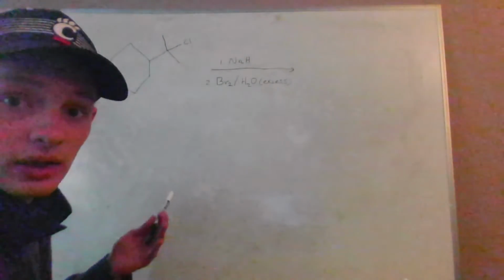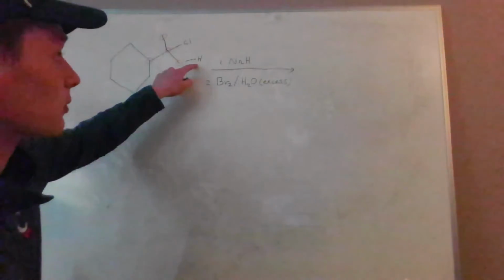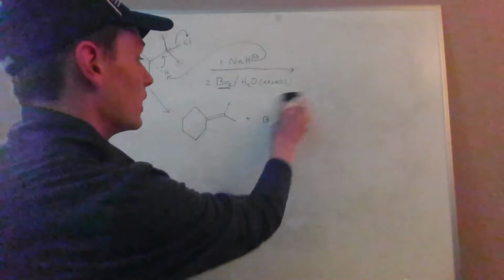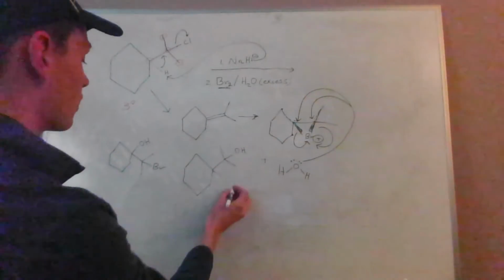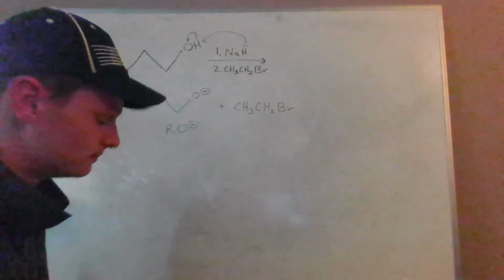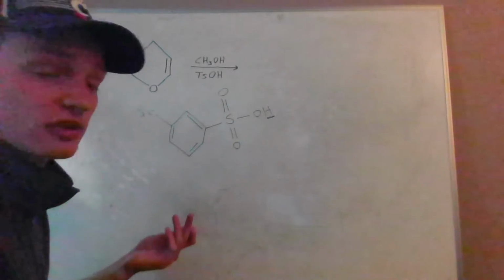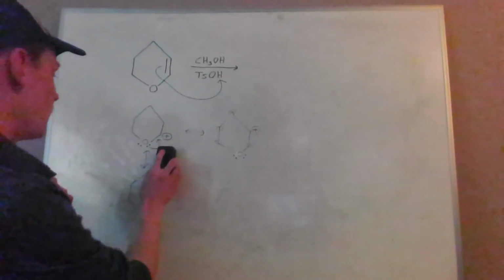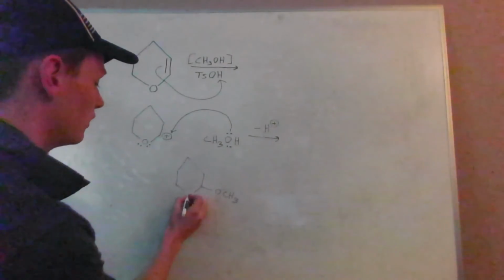Substitution and Elimination Reactions Part II